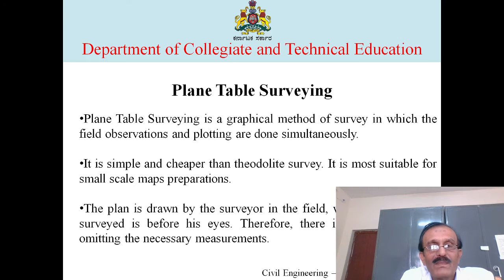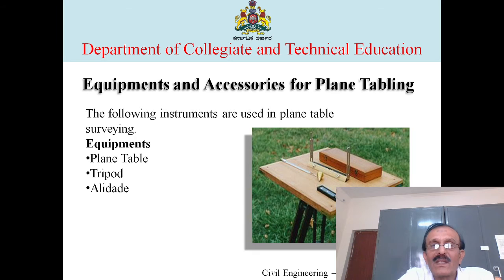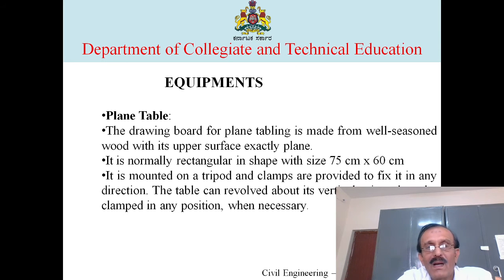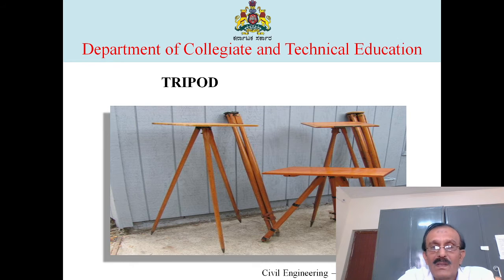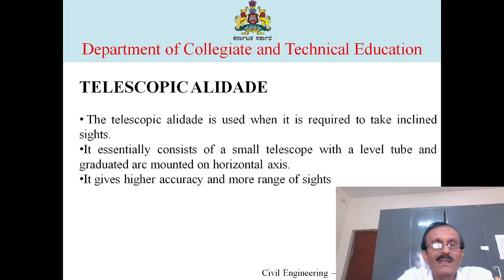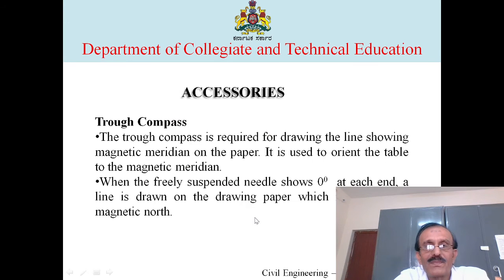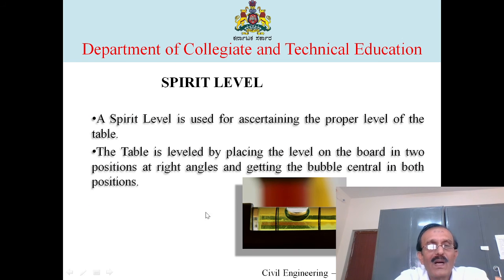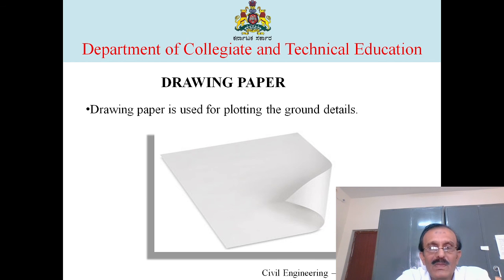CV 18CV35 M4 S1 VID